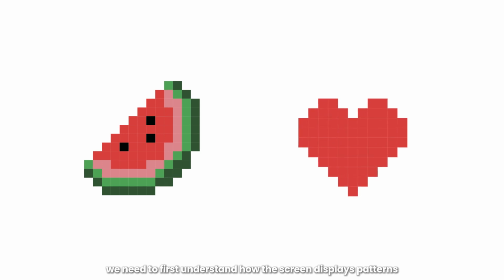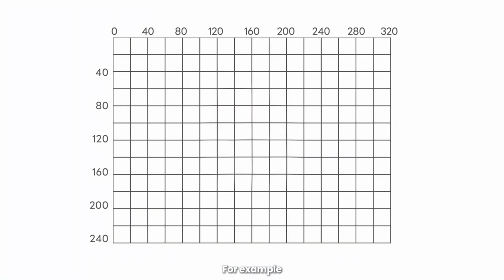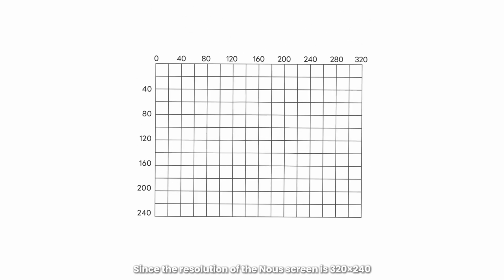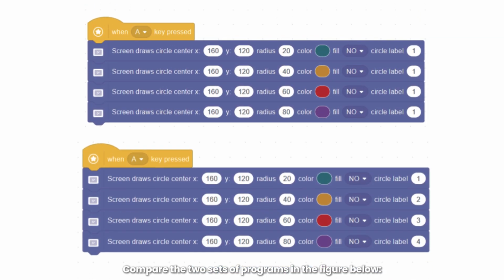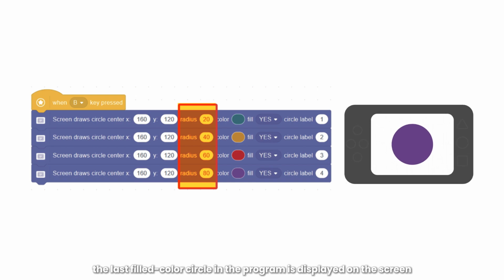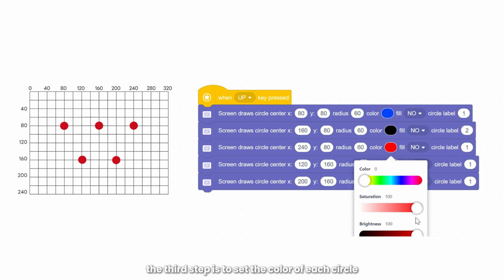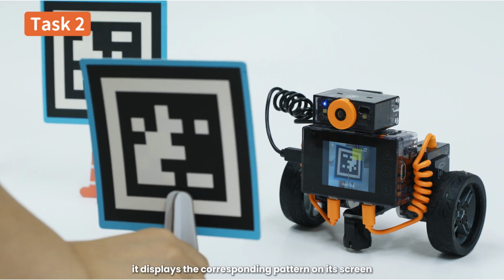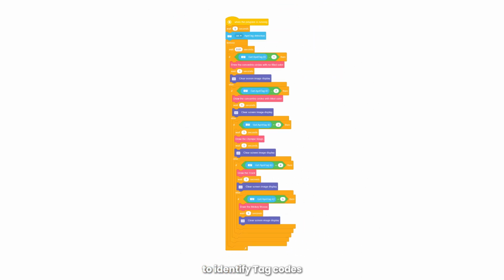MatataStudio Nous AI Set Curriculum Video Case 03 Nous Loves to Draw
There is a 320x240, 2.4-inch touch screen on Nous. The screen doesn't just display numbers, text, variable information, etc., but also displays images.
In this lesson, students will design patterns based on the resolution ratio and coordinate information of the Nous screen, and then display these patterns on the screen through programming.